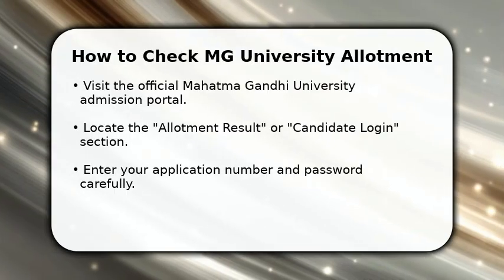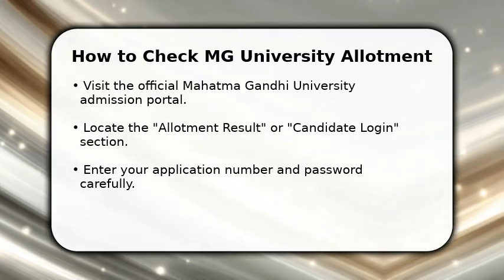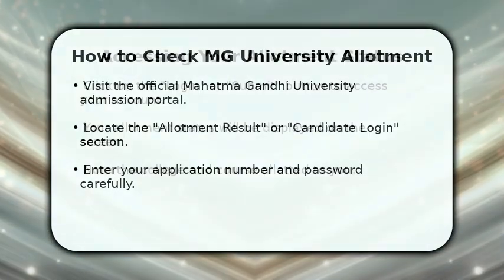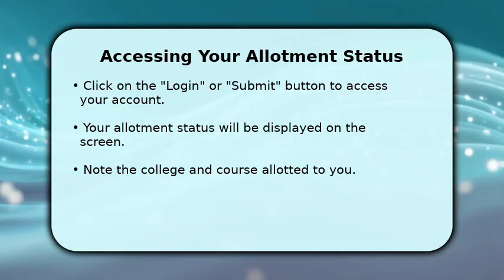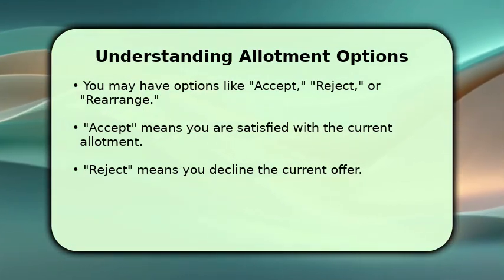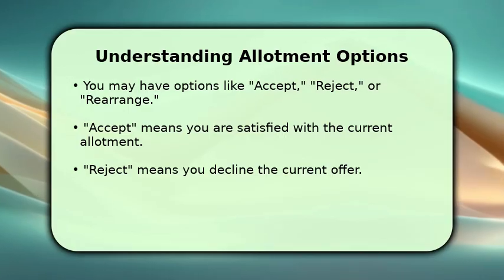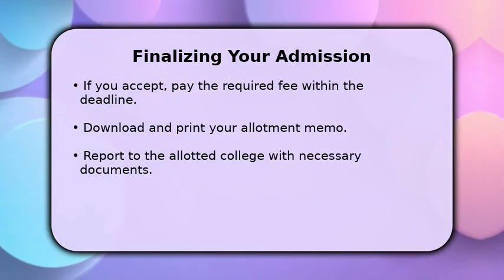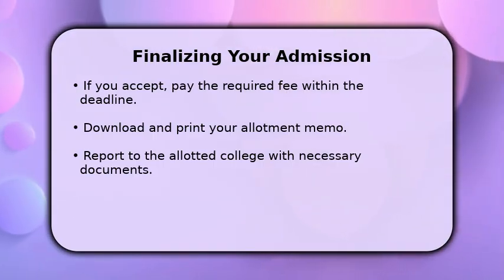How To Check MG University Allotment (UPDATED)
▸ (x) Are you a student looking to check your allotment status for MG University? In this video, we will guide you through the step-by-step process of checking your allotment. From logging in to the official website to verifying your details, we have got you covered. Our updated video ensures that you get the most accurate and up-to-date information about the MG University allotment process.

MG University allotment check, how to check MG University allotment, MG University admission status, MG University allotment list, MG University seat allotment, MG University online allotment, MG University allotment process, MG University admission update, MG University latest news